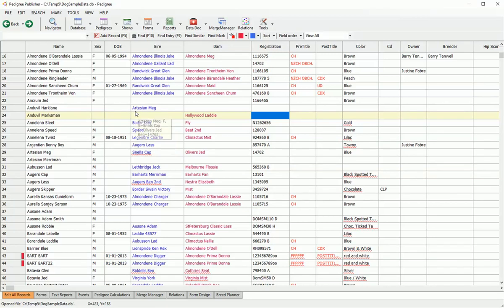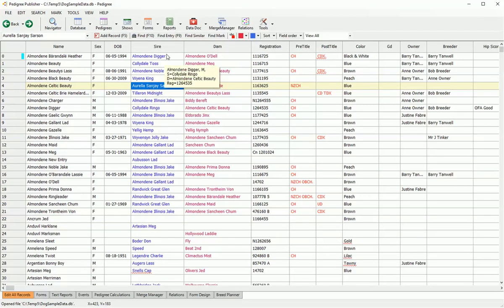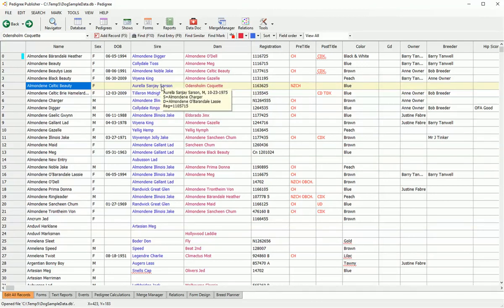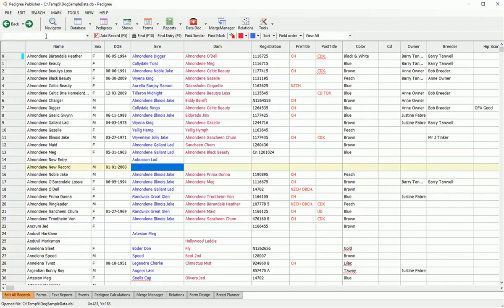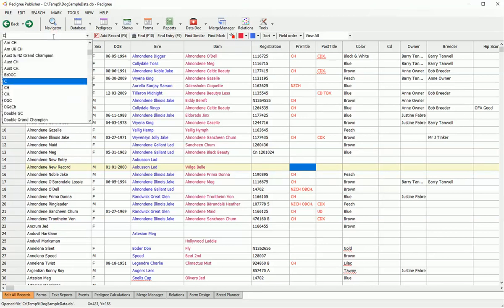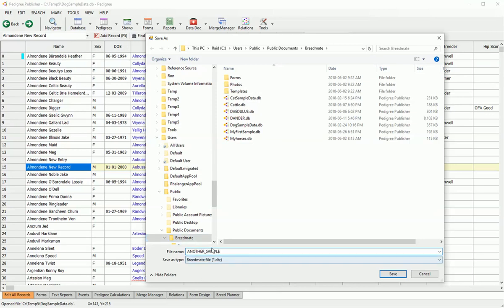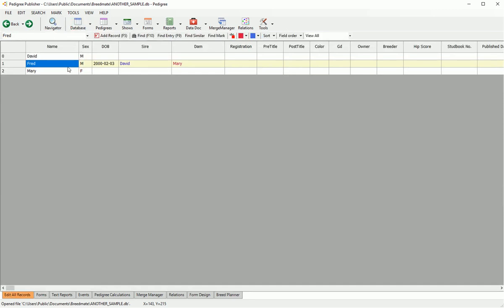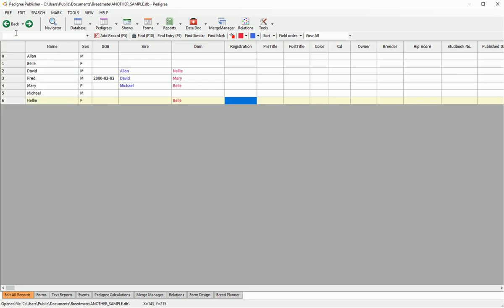Pedigree Publisher Intro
The demo takes a new user through the basics of creating a pedigree and displaying it on a pedigree form.